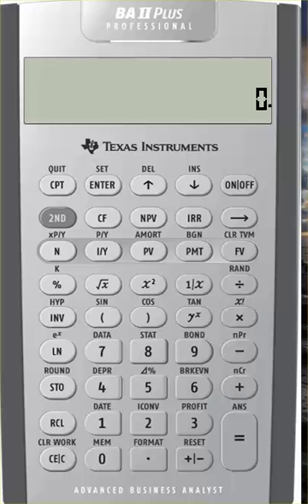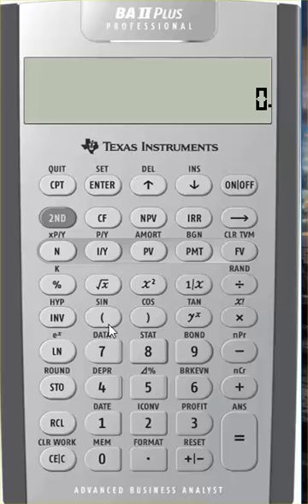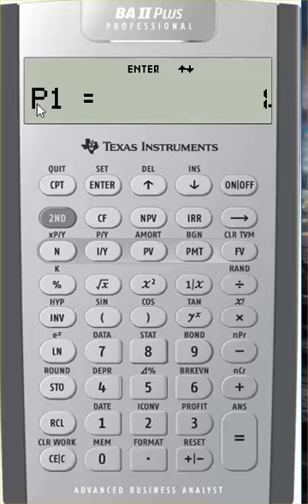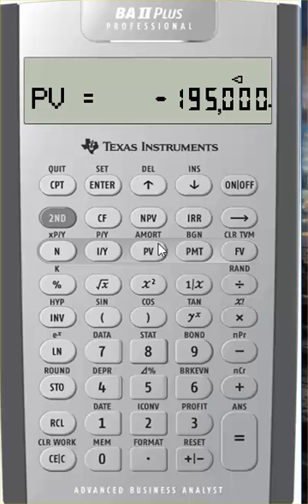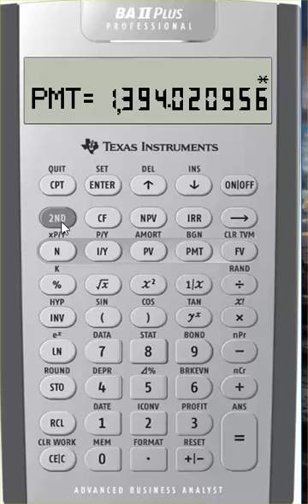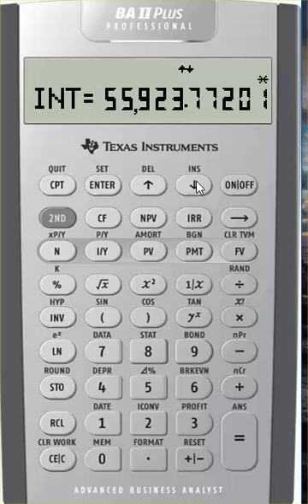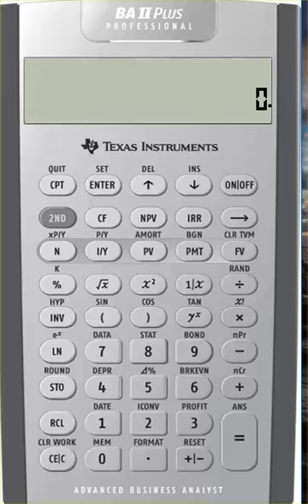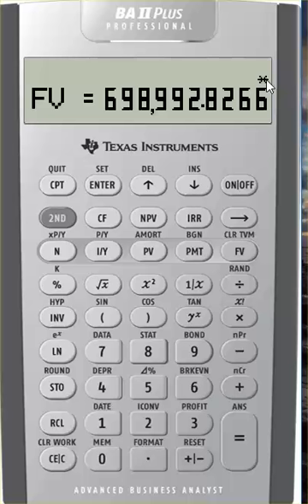Annuity and P&I Assignments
Using the TI BA II to make calculations for Annuity Payments and P&I Payments